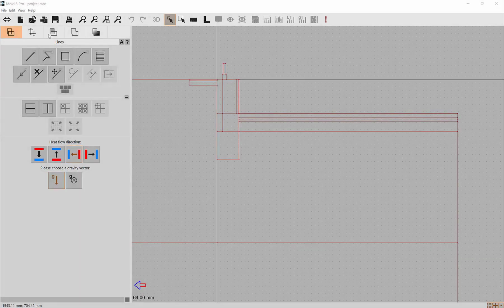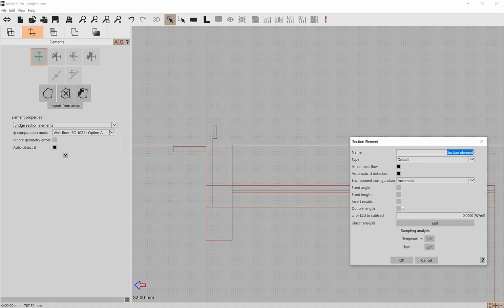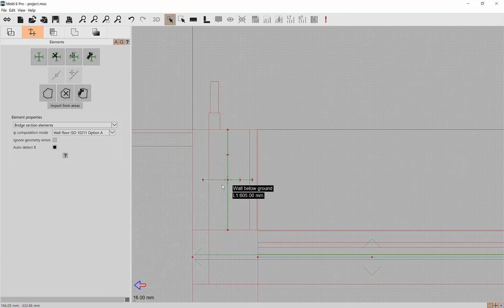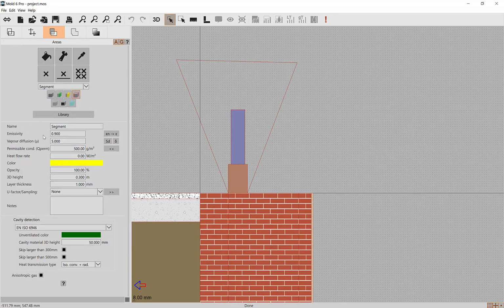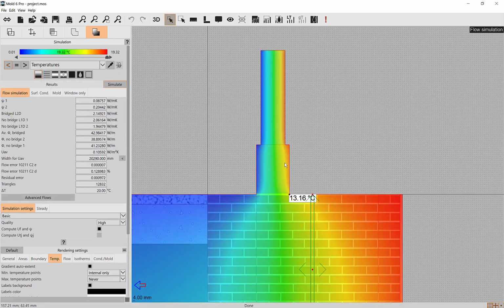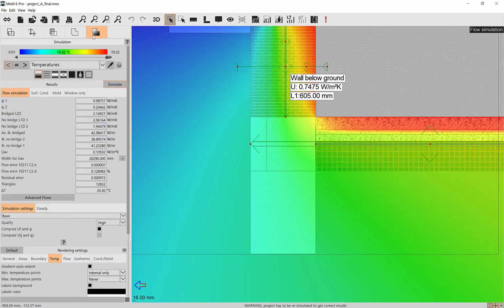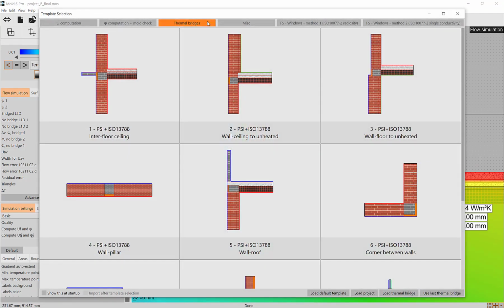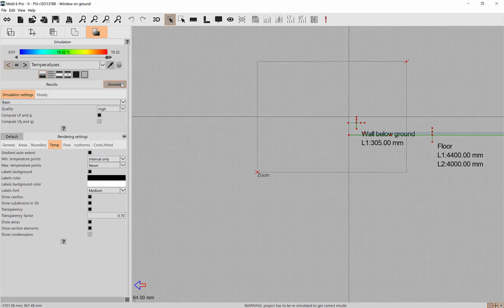Mold Simulator Tutorial 11: details on window on ground thermal bridge ψ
In this video we'll perform all the required steps required by ISO 10211 to compute ψ of a window-on-ground thermal bridge.